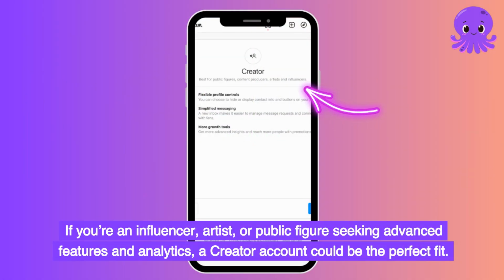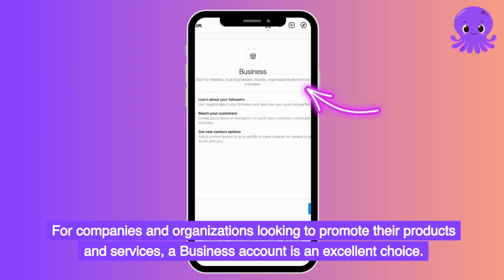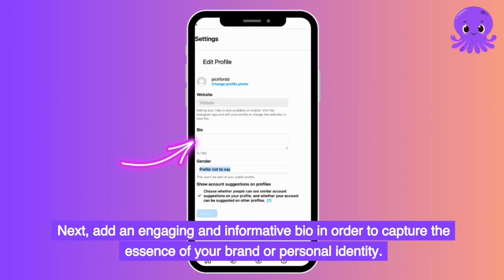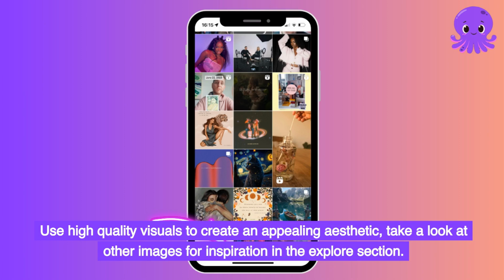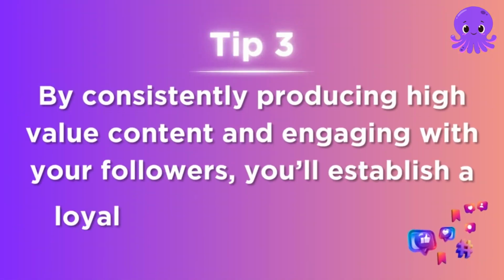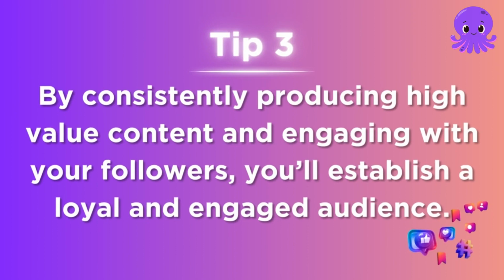How To Create An Instagram Account In Under 5 Minutes!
Are you ready to create an Instagram account in under 5 Minutes?
Join the world of Instagram and connect with people around the globe!

Setting up a new Instagram account in 2023 is easier than ever, but there are essential steps and strategies to consider for a successful and engaging presence.

In this video we are going to cover how to create and set up an Instagram account in 2023, we’ll walk you through every aspect of creating and setting up your Instagram account, from choosing the perfect username to leveraging powerful features for growth.!🚀

✅VIDEO CHAPTERS
00:00 Introduction
00:15 How to Create Your Instagram Account
00:30 Tip 1 - The Perfect Username
00:45 Tip 2 - Choosing The Right Profile Type
01:07 Adding an Engaging Bio
01:22 Tip 3 - Consistency
01:39 Tip 4 - Reels
01:55 Tip 5 - Instagram Shopping
02:05 Safeguarding Your Account